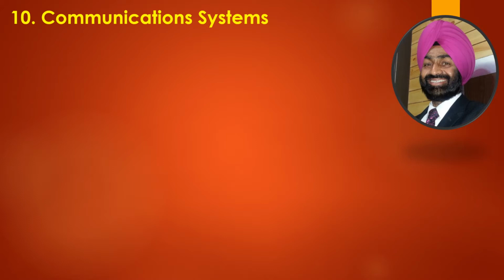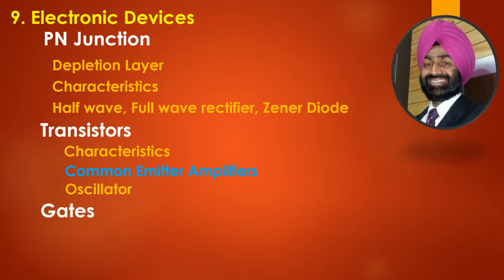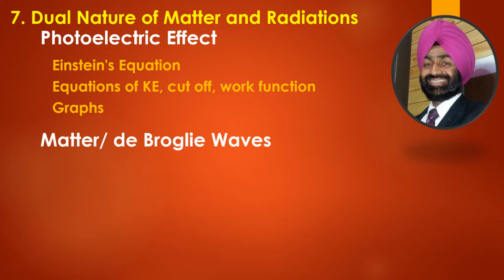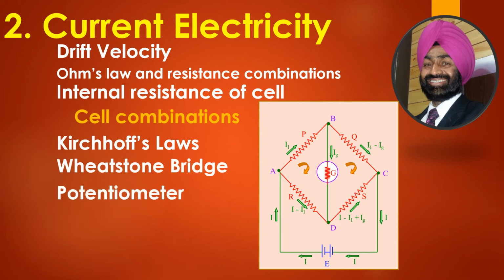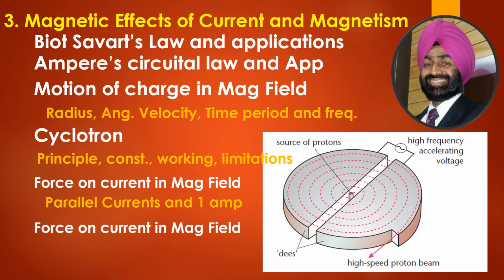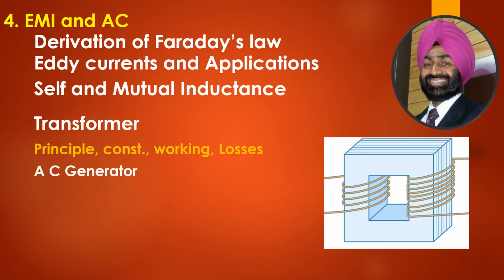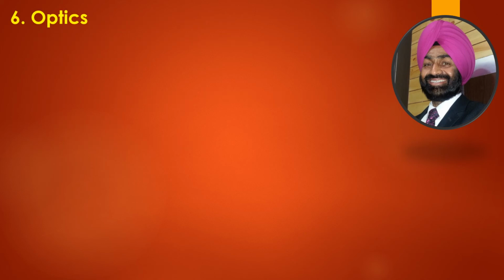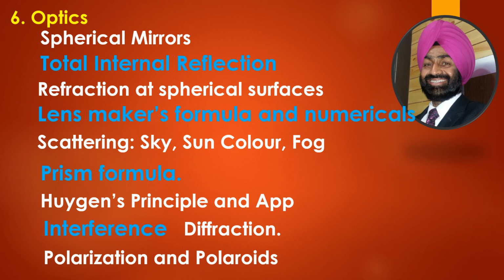Important Topics of Physics 10+2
Dedicated to 10+2 Students wiht warm wishes for their ultimate performance in Board and Pre Board Exams